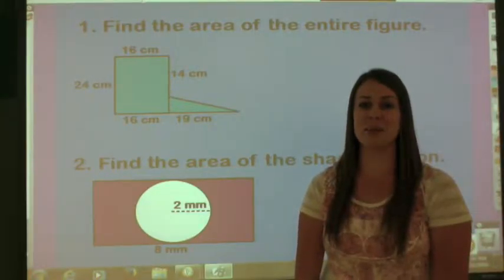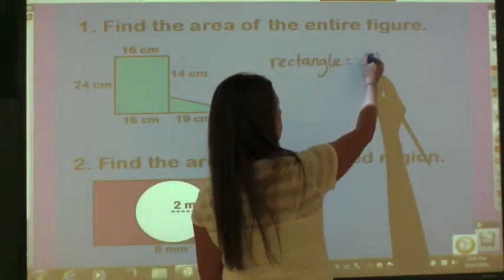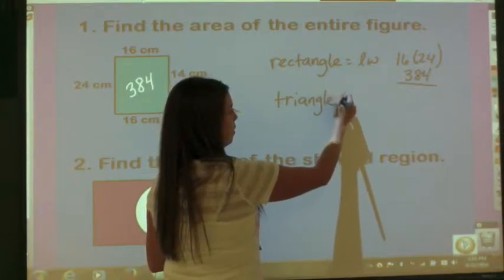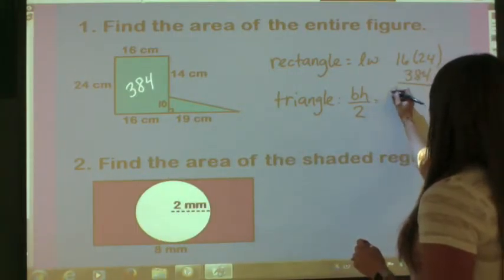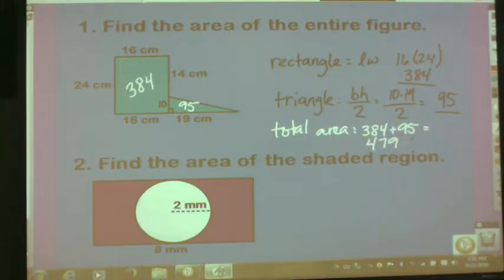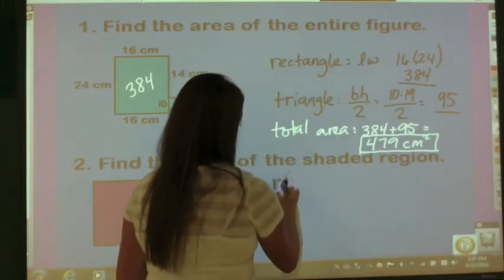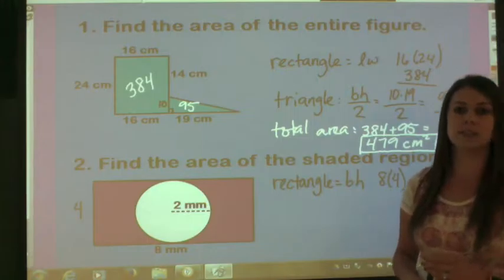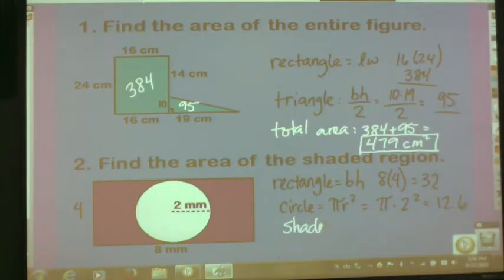Area of Shaded Figures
This video will show you how to find the area of shaded figures.